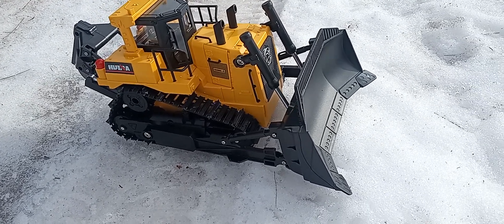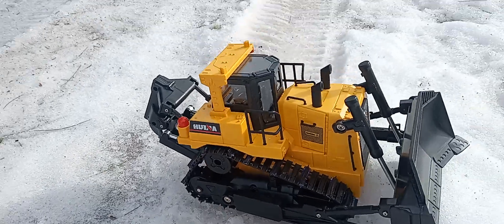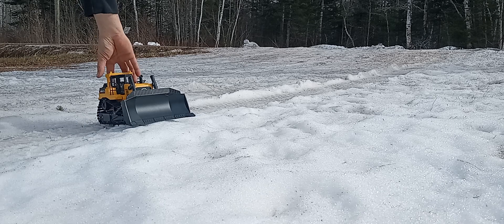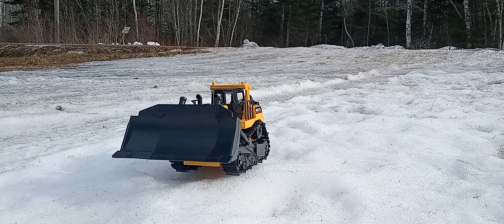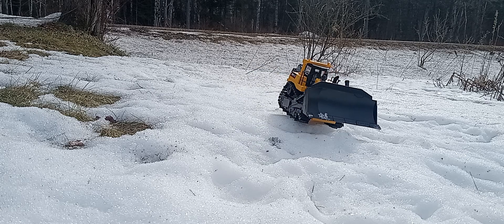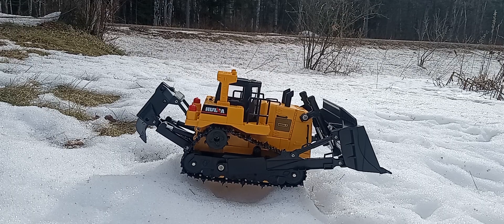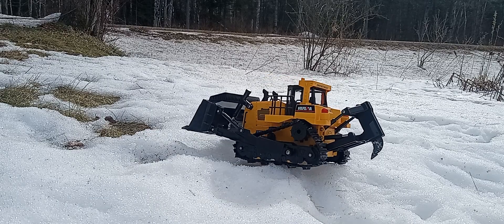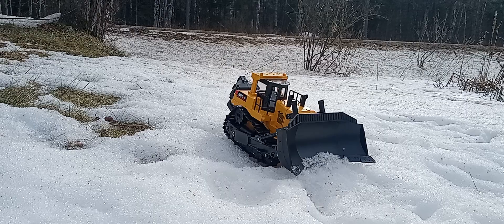Huina 1554 Bulldozer with upgraded tracks